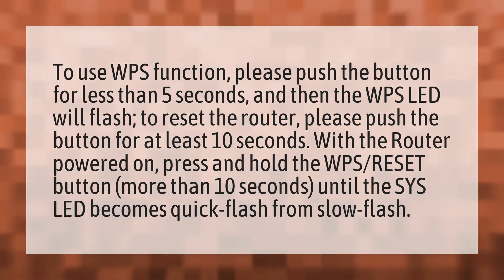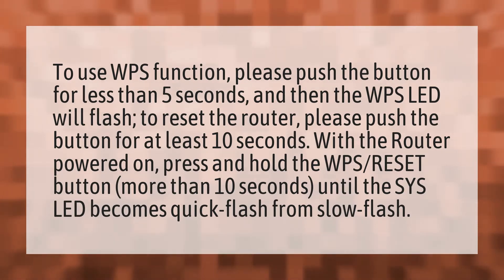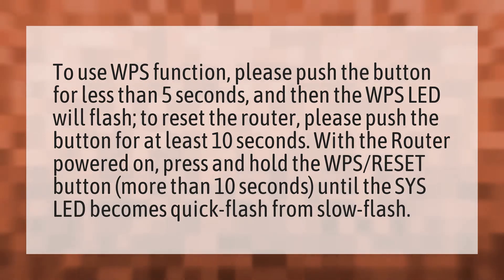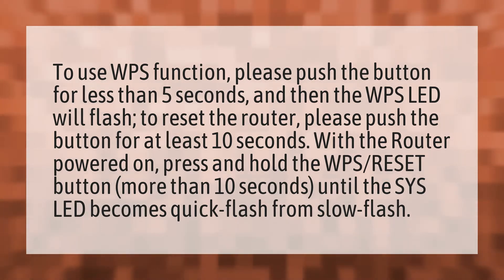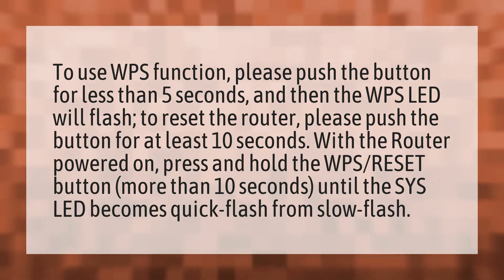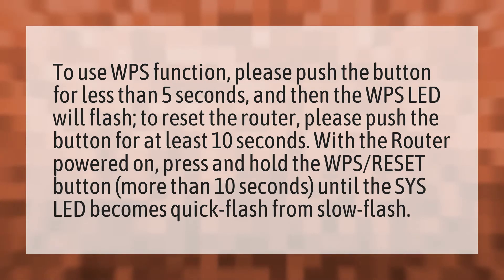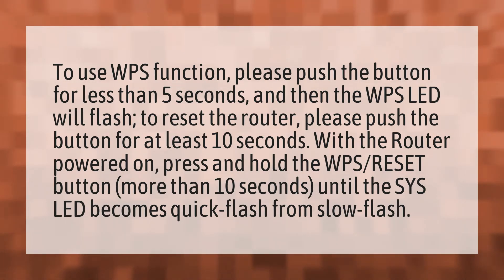What happens when you press WPS reset?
WPS Button • What happens when you press WPS reset?